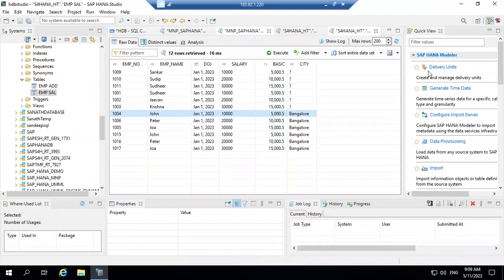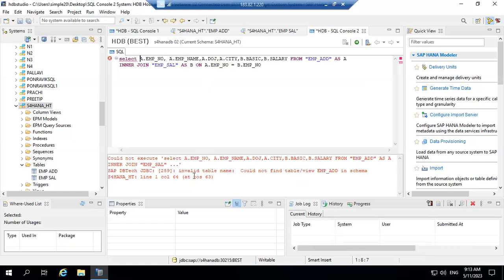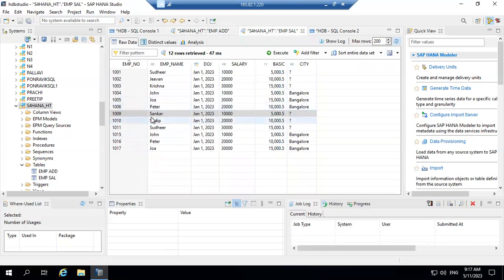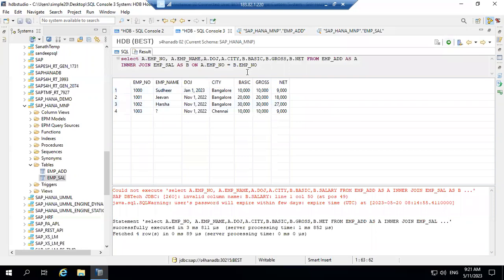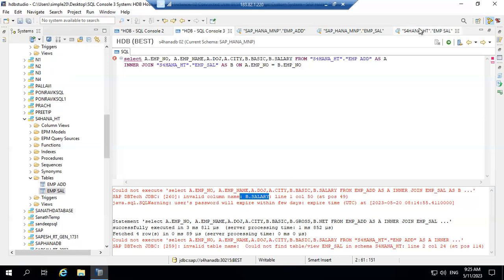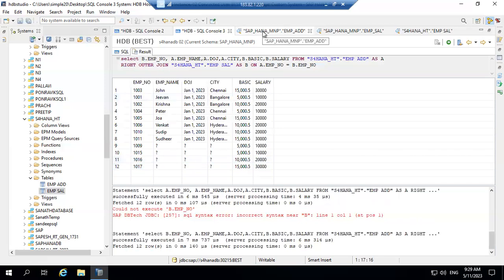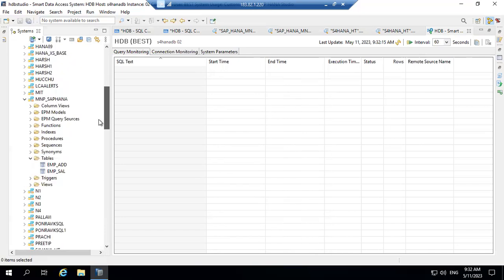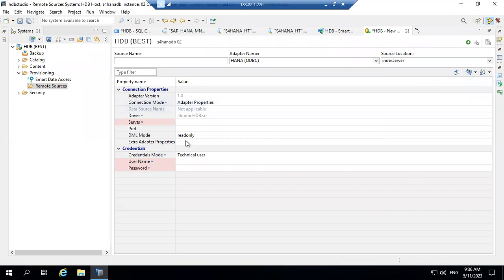SQL Joins || HANA Modeling